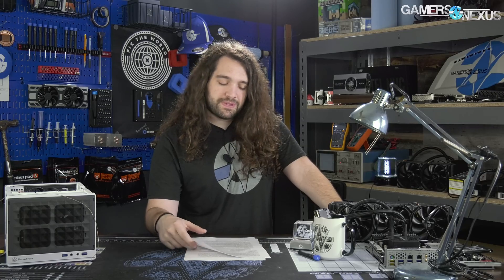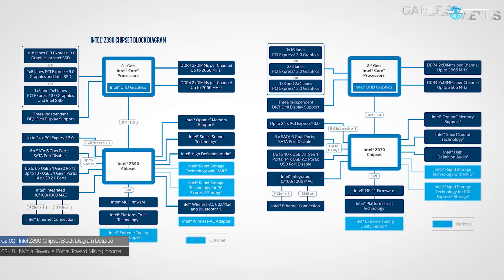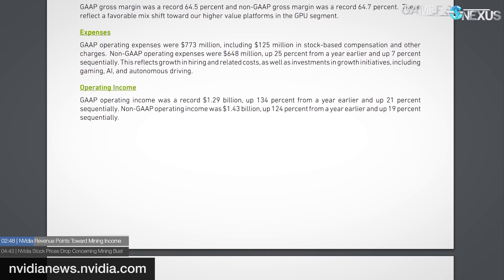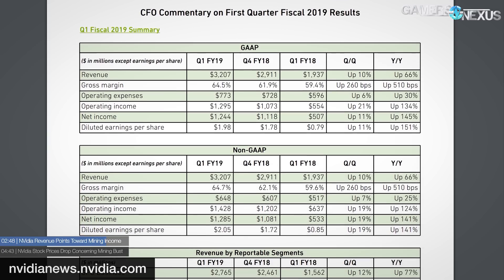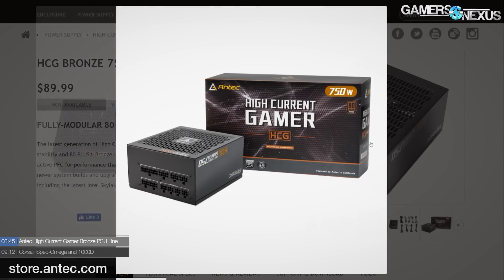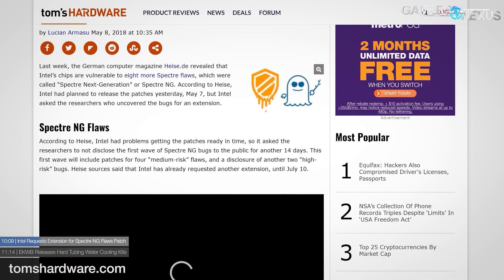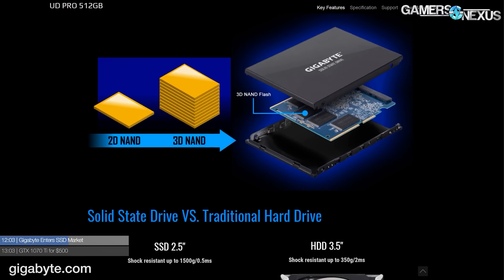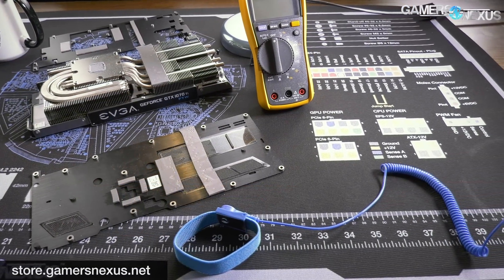HW News - Intel GPU in "2019," nVidia Mining Revenue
Hardware news for the last week talks rumors of an Intel GPU unveil for 2019, nVidia's GPU mining revenue numbers, gaming GPU marketshare, and more.

HW Sales - GTX 1070 Ti on Amazon
HW Sales - Threadripper 1950X on Amazon

Intel "could" be showing a GPU in 2019, according to rumors, though we don't know how believable those are at this time -- that does seem awfully early. Intel's Z390 chipset block diagram was also detailed and, compared to Z370, it's not all that different. We talk about Intel chipset differences (Z390 vs. Z370) in this segment. Separately, nVidia posted its earnings results for this last quarter, indicating a significant uptick in mining revenue from GPU sales. The company also illustrated that gaming remains greater than 50% of its total revenue. Ryzen Pro APUs also got an announcement, and we talk some specs here, along with differences between Ryzen Pro and non-Pro (desktop).

Other topics include net neutrality, Intel requesting an extension on Spectre-NG patches, EK's hard tubing water kits, Gigabyte entering the SSD market, and hardware sales.

Host, Editorial: Steve Burke
Lead Reporting: Eric Hamilton
Video: Andrew Coleman